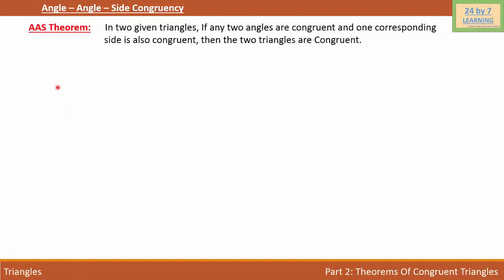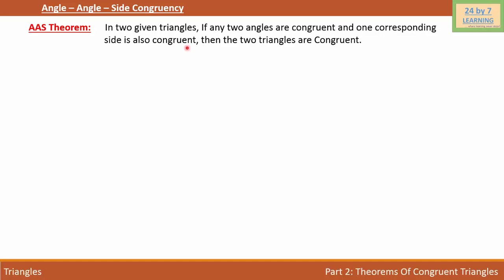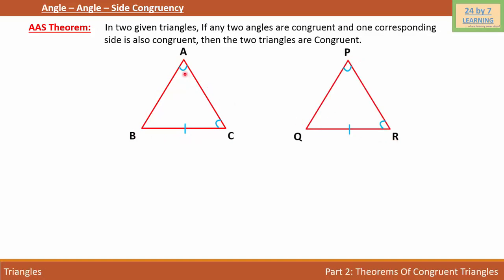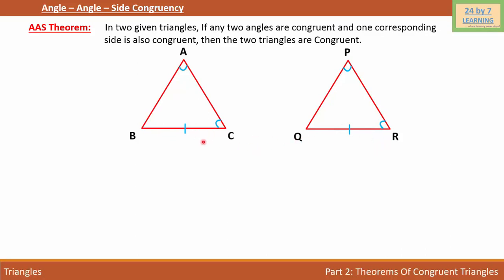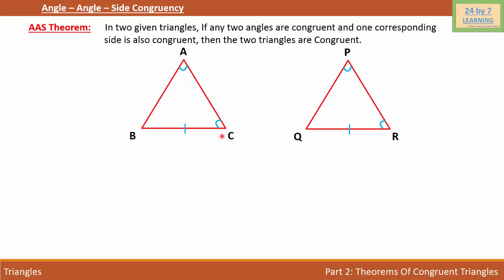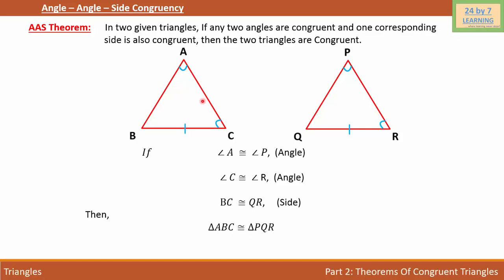Video 5: AAS Theorem